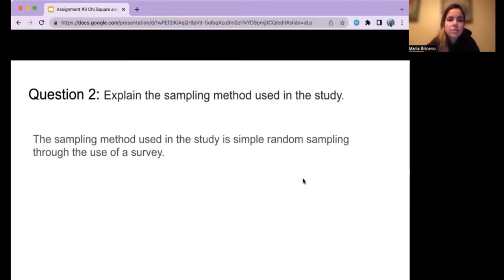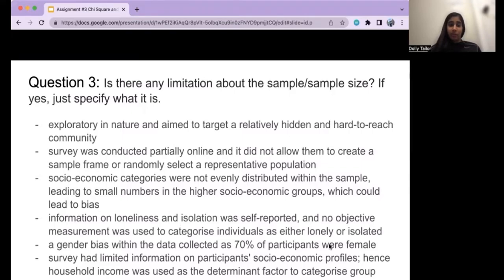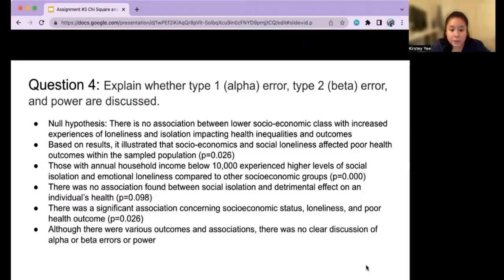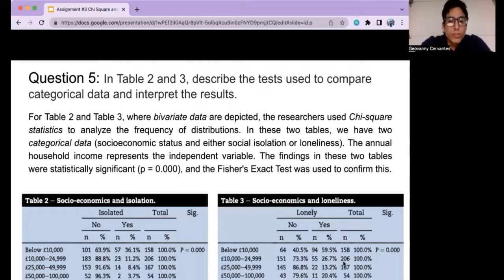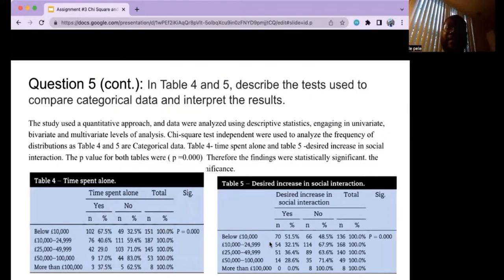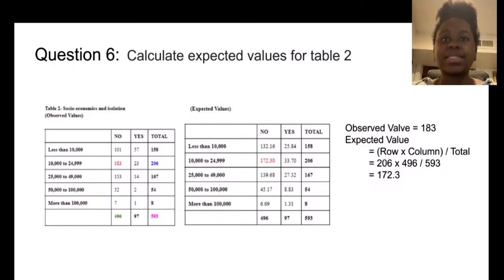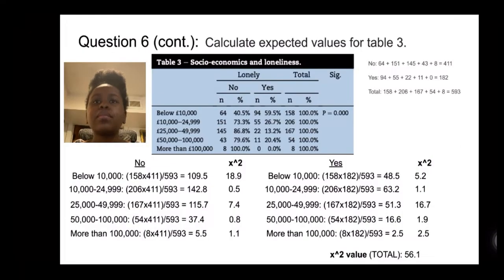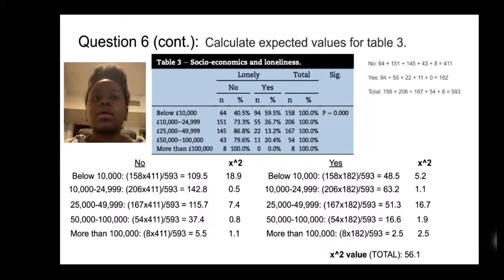Assignment 3 - Biostats Group 11